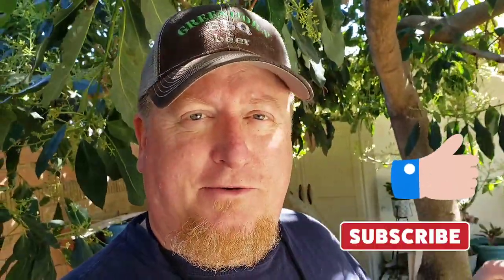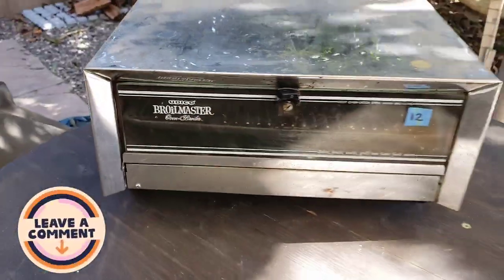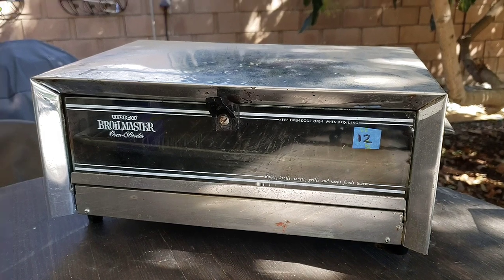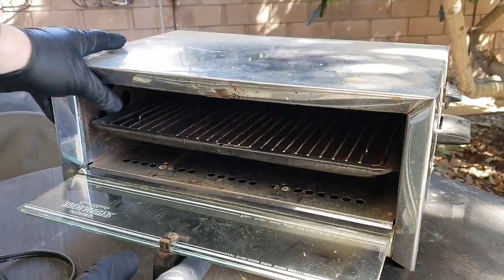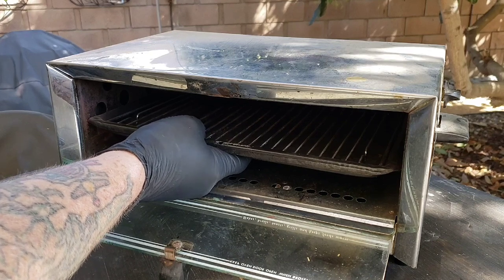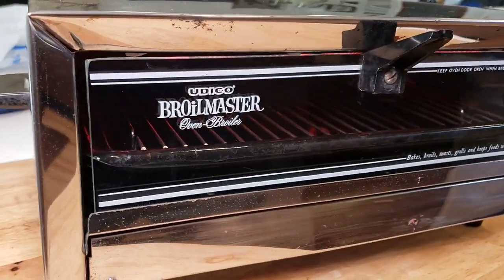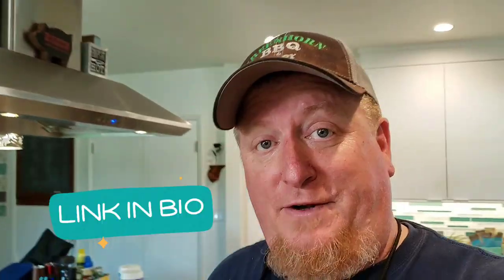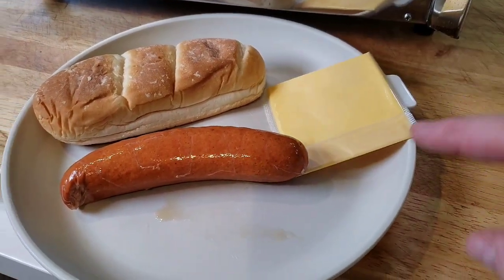Vintage Grilling Recipe; BBQ Indoors for $10 Made in USA Broiler Oven!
What we have here folks is the UDICO BroilMaster broiler oven review, model OB-400, 1050 watts of U/L Listed, Made in USA indoor BBQ power! lol  Well, thats alot to say for a estate sale find. But it depends.  But if you have read this far you are a fan of vintage grilling recipe ideas, and vintage BBQ recipe ideas. And having a made in USA kitchen product is fab! Right? If you are a student living in a dorm, or just someone that isn't as fortunate to have a backyard, frontyard, or balcony that allows BBQ grills, this type of made in USA BBQ may just be what you need. Yes, there are newer broiler ovens and grills that will broil alot better and more eficiently that this one, but is it made in USA and chrome plated US steel? I think not!
Now when I grew up in the '70s, a proper traditional hot dog recipe didn't mean boiling in a pot of water; it meant grilling and getting that nice sear and melted cheese along with a toasted hot dog bun. This estate sale find does it all!
Ebayers and others will try and sell these vintage cooking tools for much more that the $10 I paid, and that was after talking 'em down from $12!